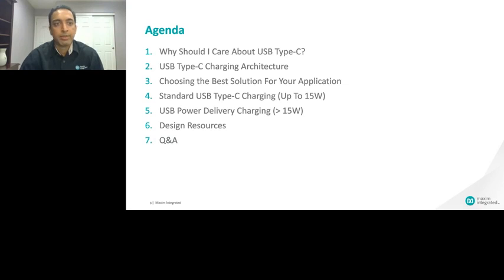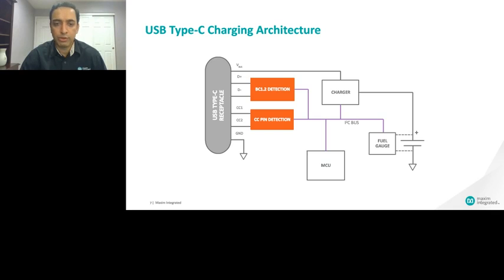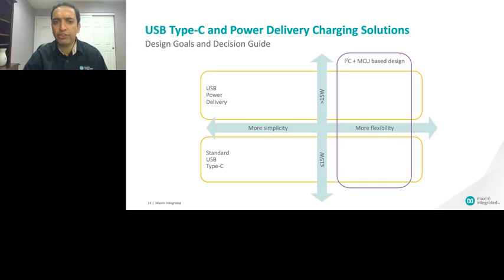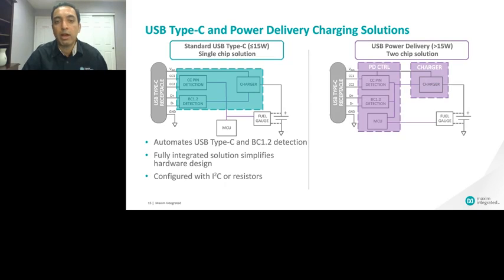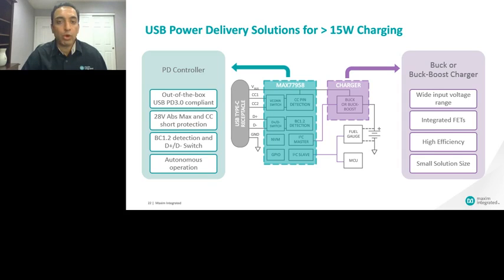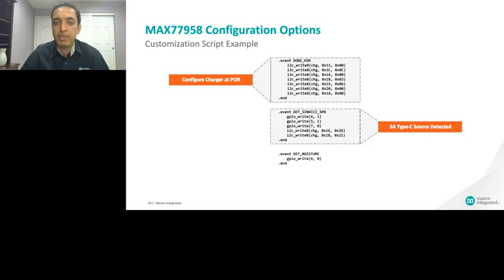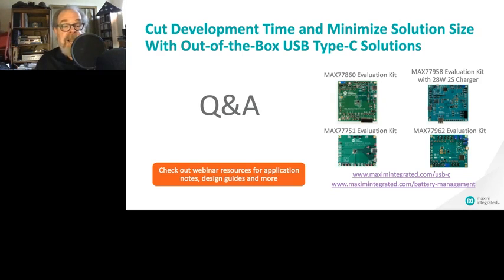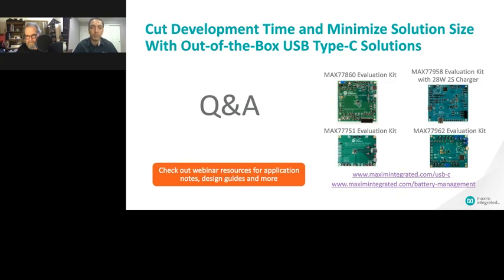Out-of-the-Box USB Type-C Solutions Cut Development Time and Minimize Solution Size_1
The convenience of a smaller, reversible connector makes USB-C attractive for charging and powering portable devices, including those that traditionally used AC-DC barrel adapters. Advanced features like 5G and 4k displays in portable devices are driving up power consumption over 15W, and higher battery capacities are needed to support longer runtimes. For these gadgets, USB Power Delivery (PD) enables fast charging that gets these products back in operation with little downtime. For designers, however, compliance with the USB-C and USB PD standard typically requires complex firmware development and additional hardware components. This webinar examines how Maxim’s USB-C chargers and out-of-the-box compliant, standalone USB PD controllers reduce development time by eliminating complex firmware and minimize the solution size through greater integration and high performance.